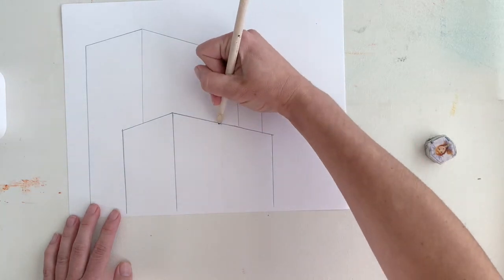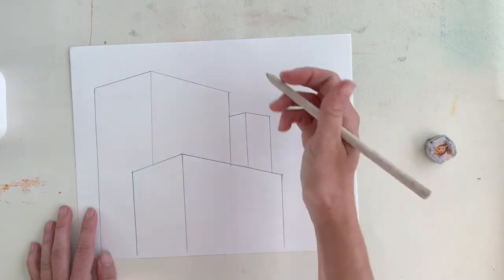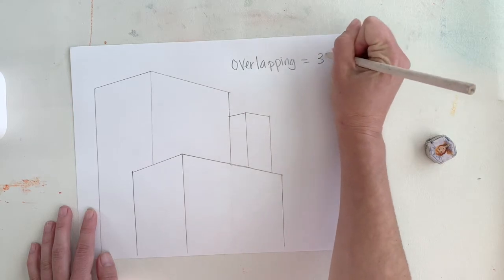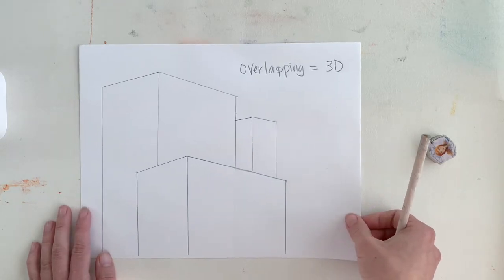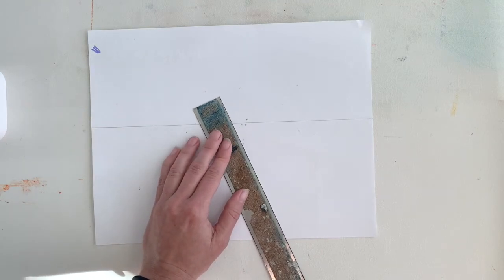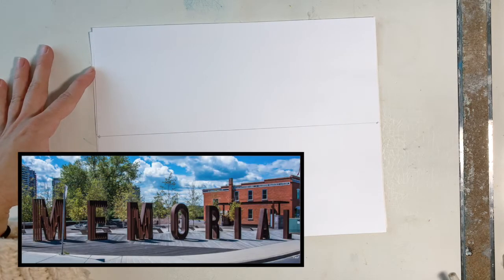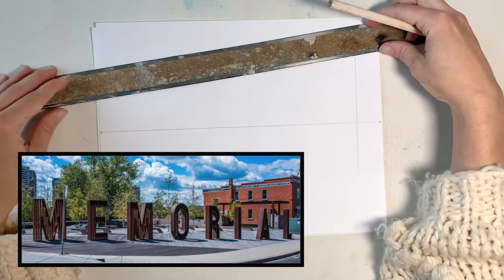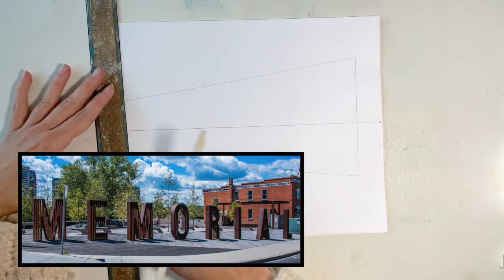War Monument Drawing Support Video